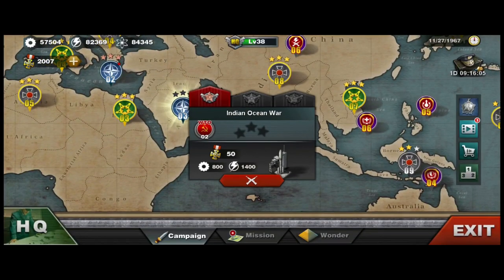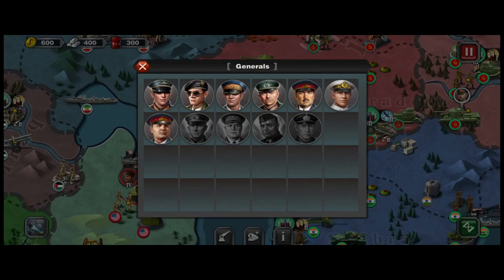INDIAN OCEAN WAR - World Conqueror 3 Guide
World Conqueror 3
Indian Ocean War

sorry for the late posting lol it's been a busy week